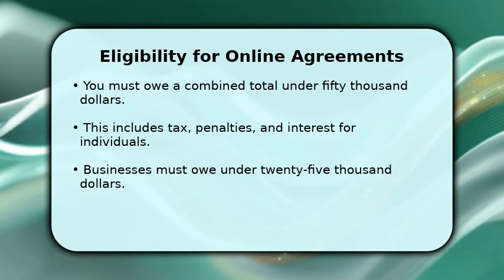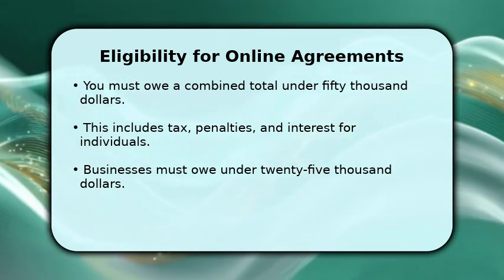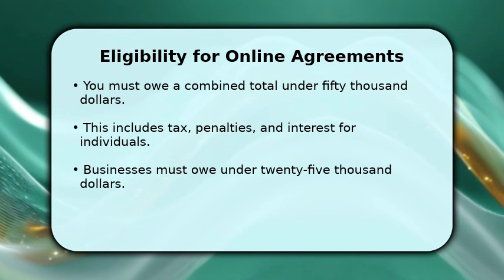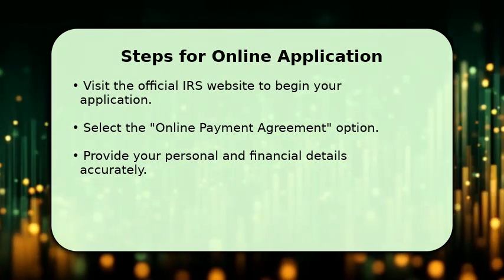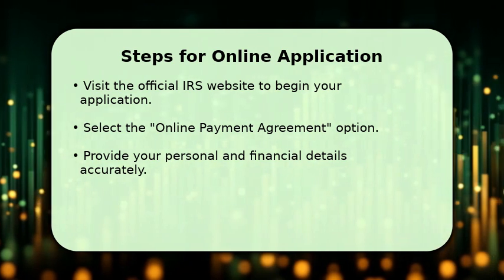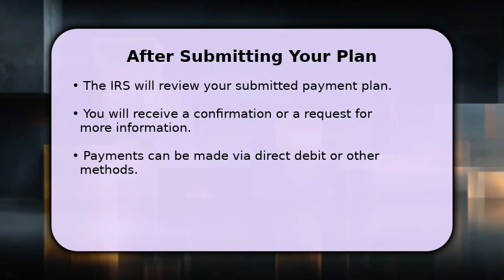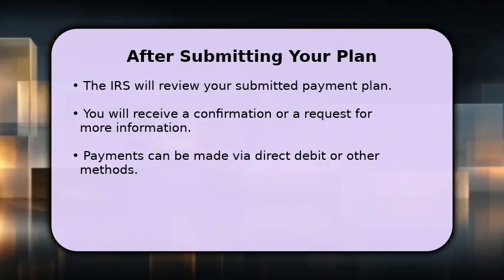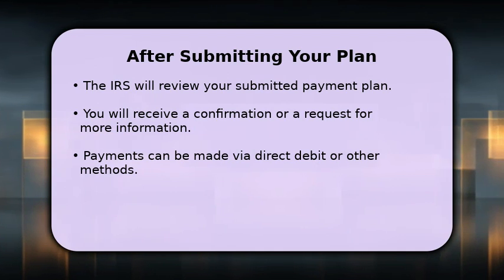How To Apply For A Payment Plan Online With The IRS (UPDATED)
▸ (f) Are you struggling to pay your taxes? The Internal Revenue Service (IRS) offers a payment plan option that can help. In this video, we'll walk you through the step-by-step process of applying for a payment plan online with the IRS. We'll cover what you need to know before applying, how to determine if you're eligible, and what documents you'll need to provide. By following these simple steps, you can get back on track with your tax payments and avoid any additional penalties or interest.